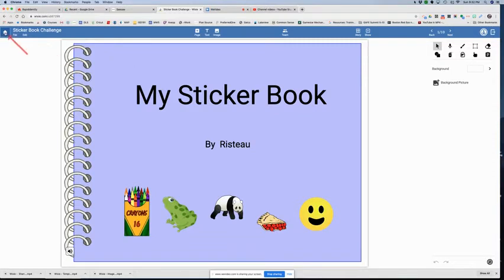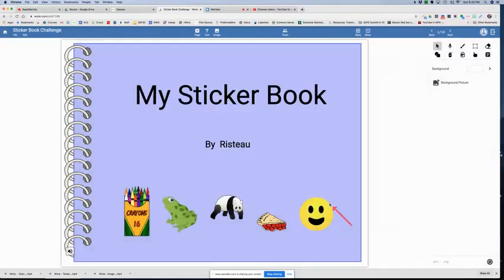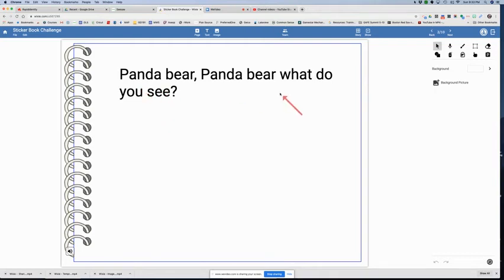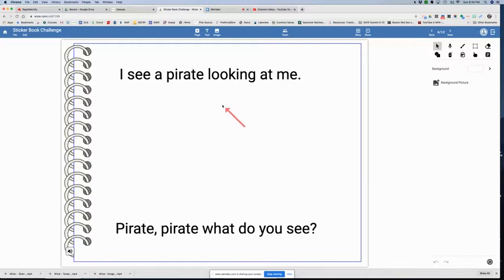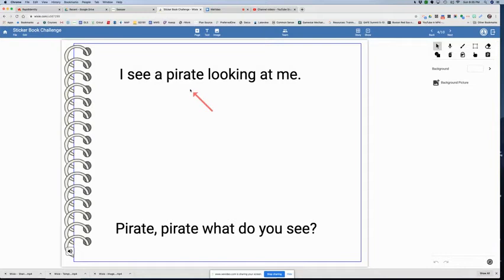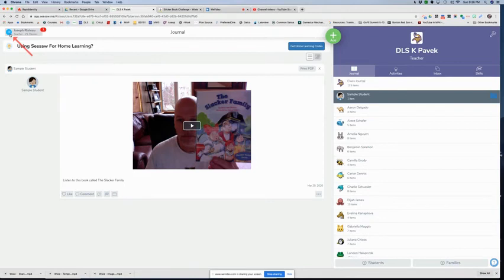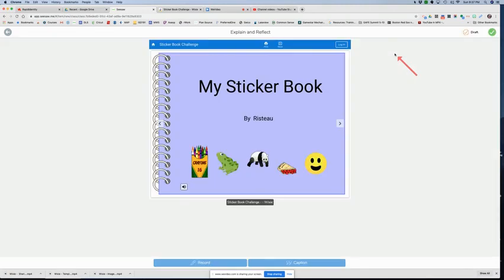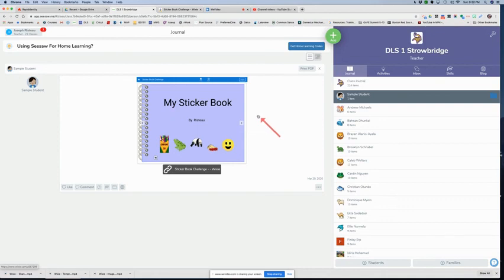Wixie Creating Projects